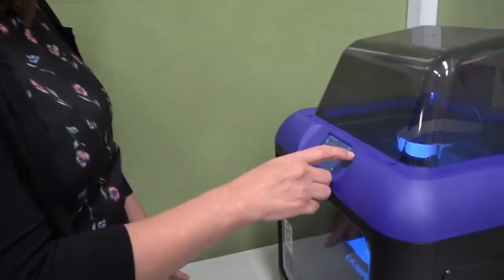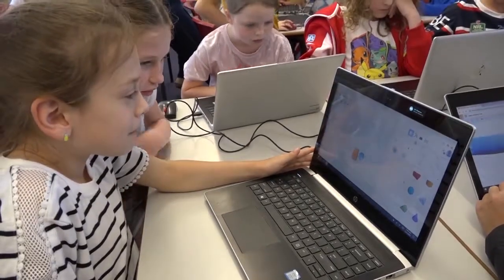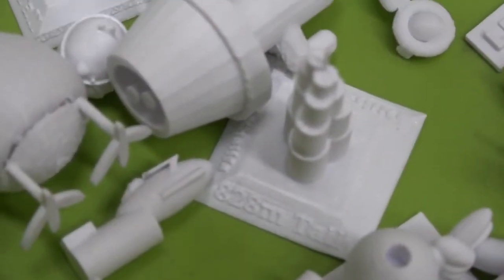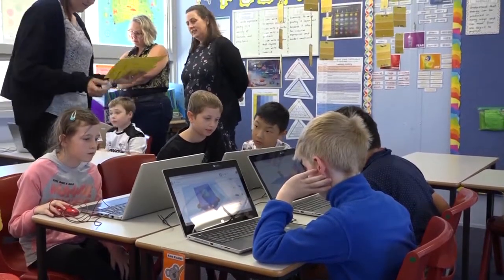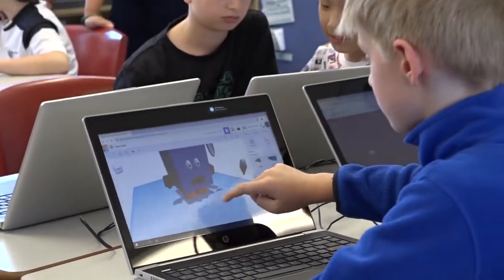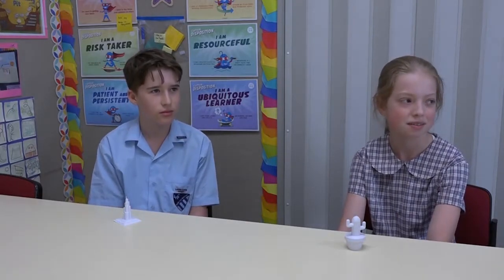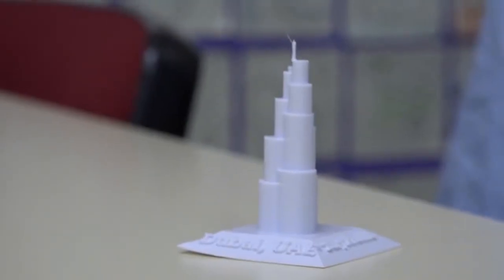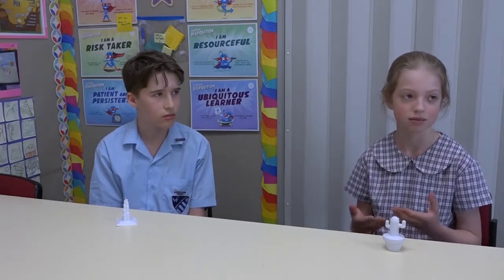3D printing at Lane Cove West Public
The staff and students at Lane Cove West public school share some of their 3D printing journey with us.